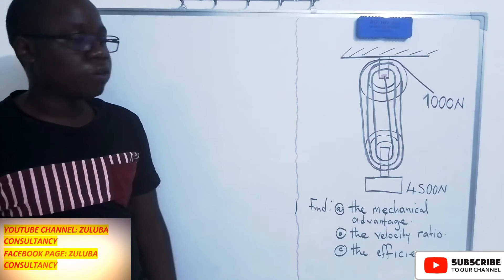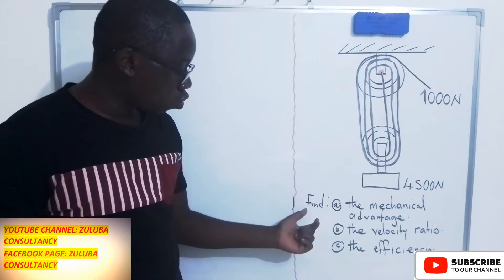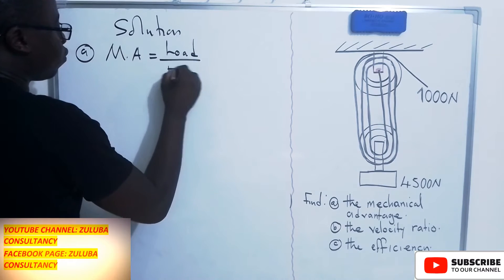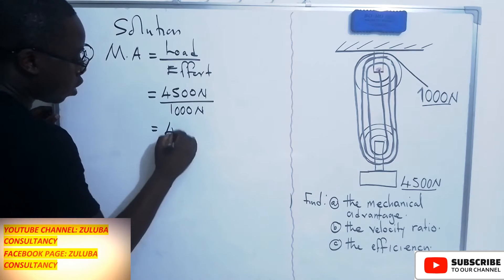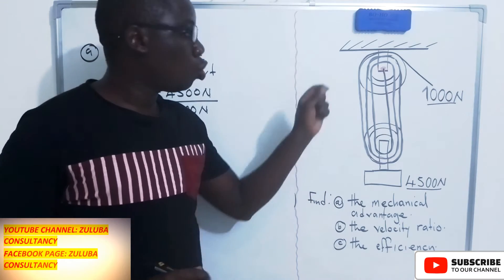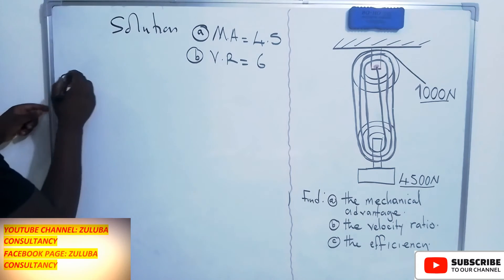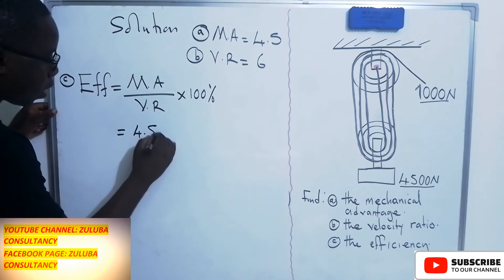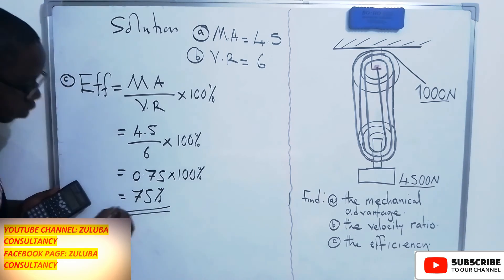Simple Machine: Find a) mechanical advantage. b) velocity ratio. c) efficiency of a pully system.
The diagram below shows a pulley system. An effort of 1000N is required to raise a load of 4500N.
(a) Find the mechanical advantage.
(b) Find the velocity ratio.